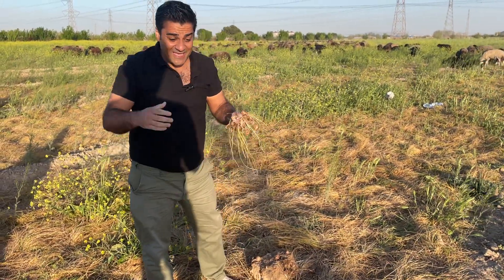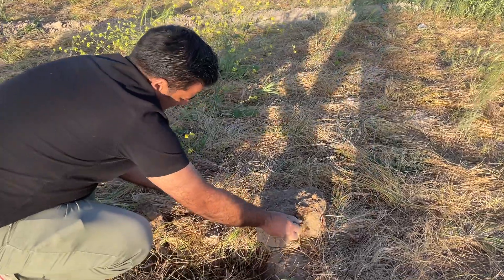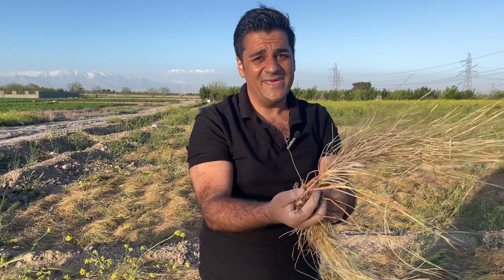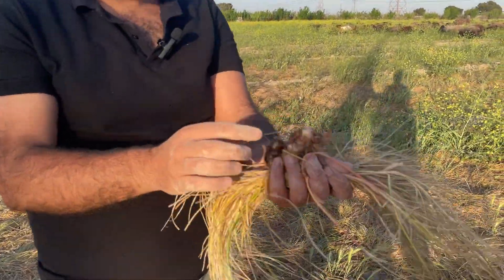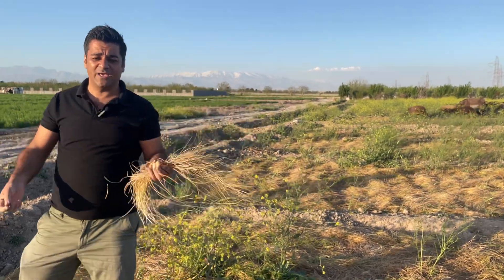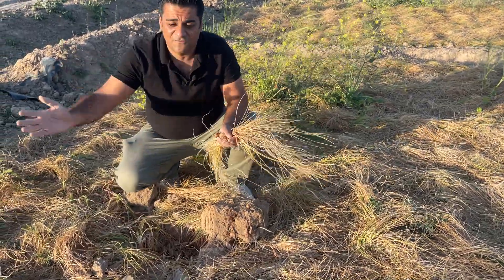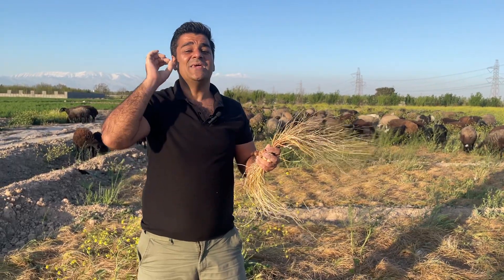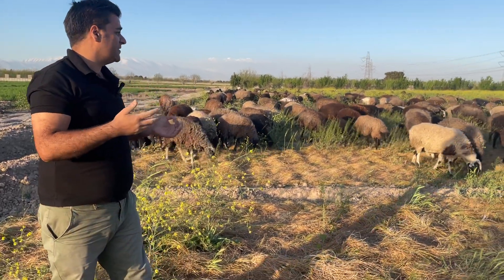Which factors affect on saffron bulbs weight during propagation phase!